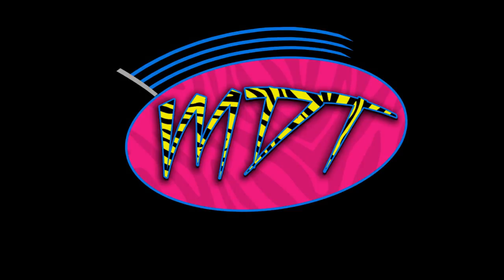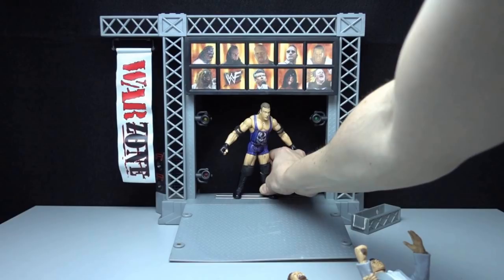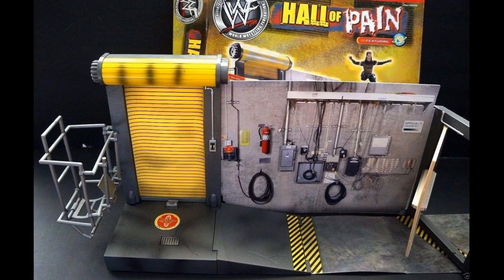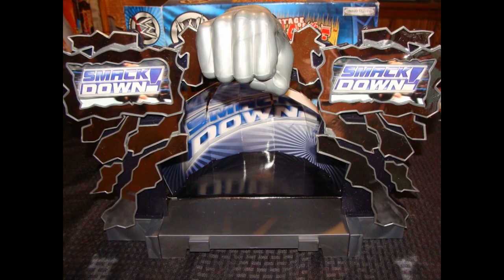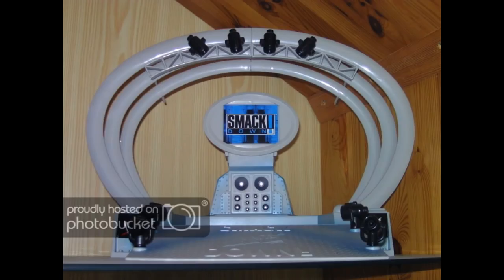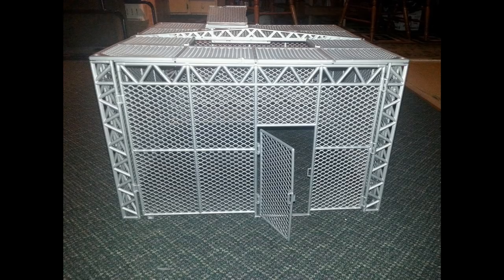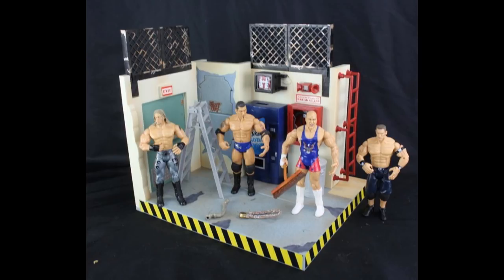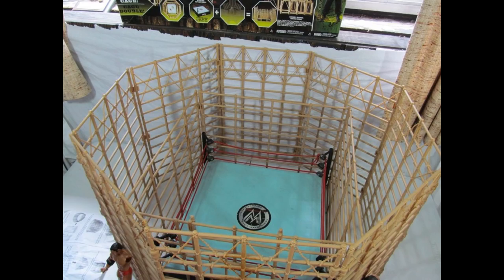BEST WWE FIGURE PLAYSETS OF ALL-TIME!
In todays video, I will be taking you guys through the BEST WWF/WWE jakks playsets of all-time! These include steel cages, hell in a cell, elimination chambers, wwe figure arenas, wwe figure stages & accessories! Early 2000's & late 90's wrestling come through in all these Jakks Pacific WWF/WWE Toys! All of these scale perfectly with Mattel WWE Elites & basics as well!

LIMITED QUANTITY!